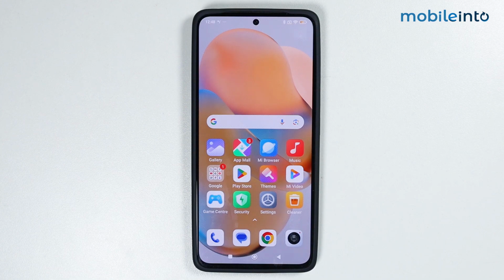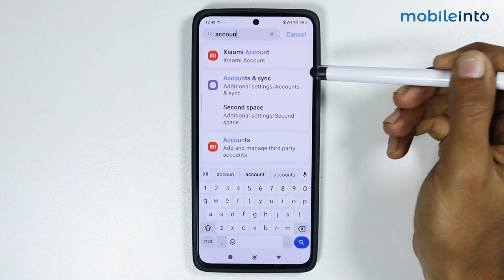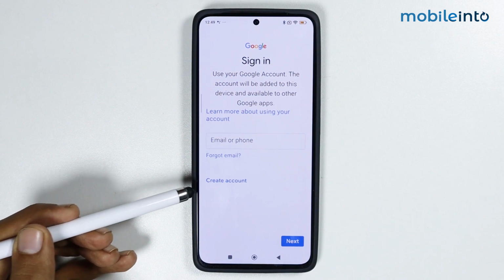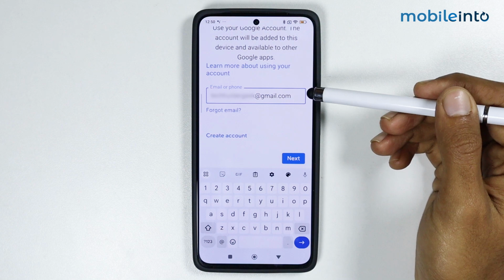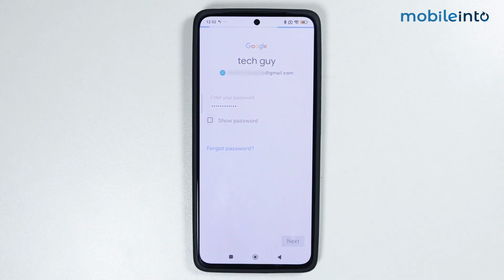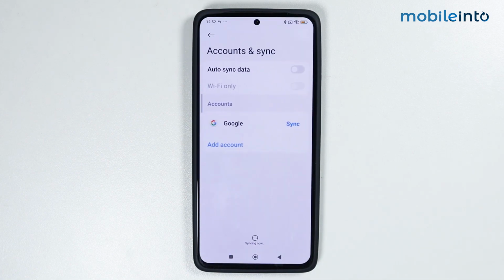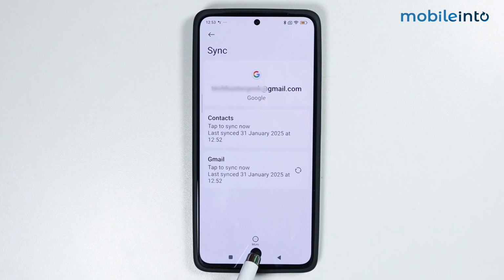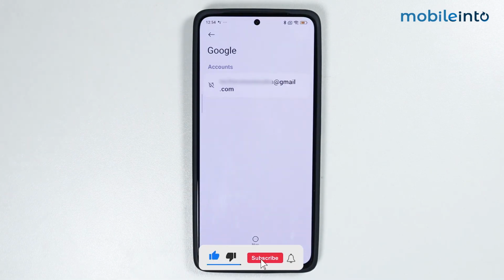How to Add/Remove Google Account on Any Xiaomi, Redmi Phone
How to add or remove a Google account on any xiaomi, redmi phone. To Log In or Logout Google Account on any xiaomi, redmi phone. Follow these steps.